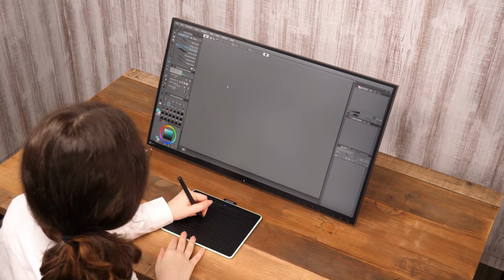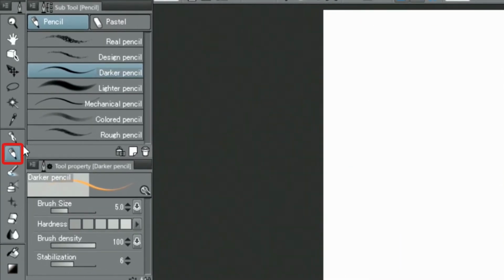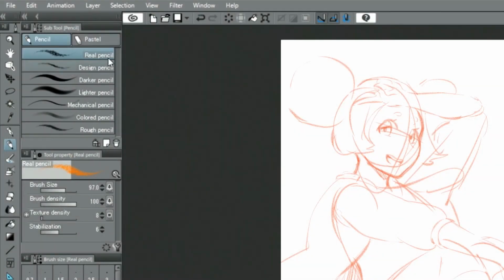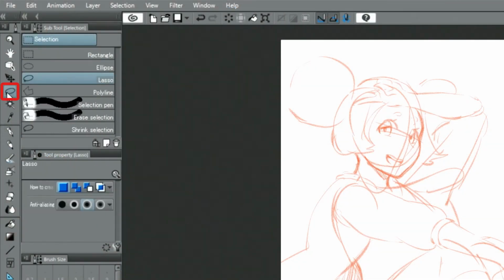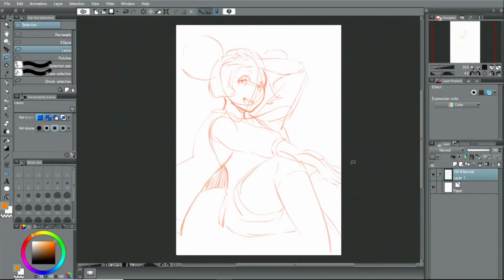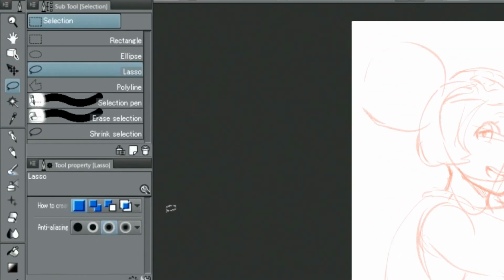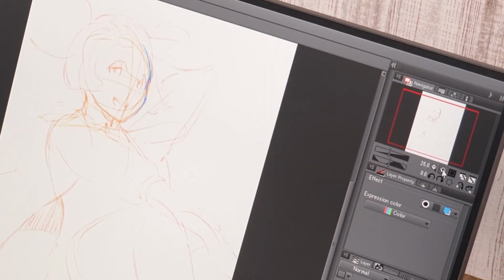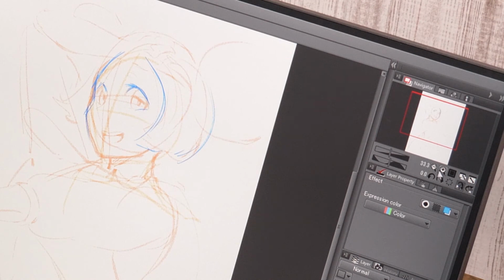Making a Manga with Clip Studio: Drafts and Sketches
Learn how to create a canvas for drafting and sketching.